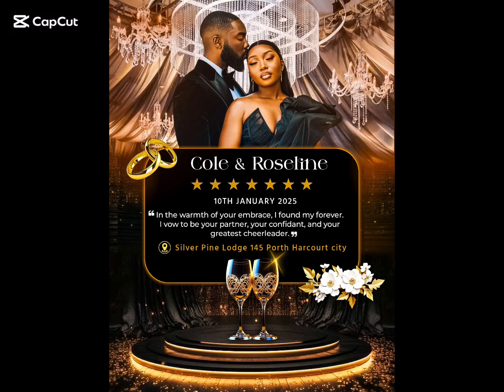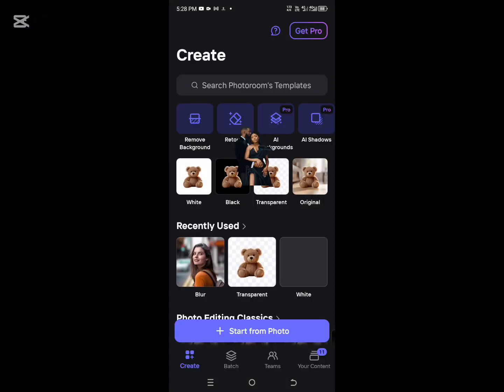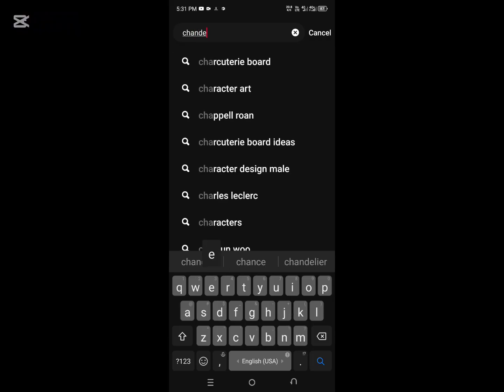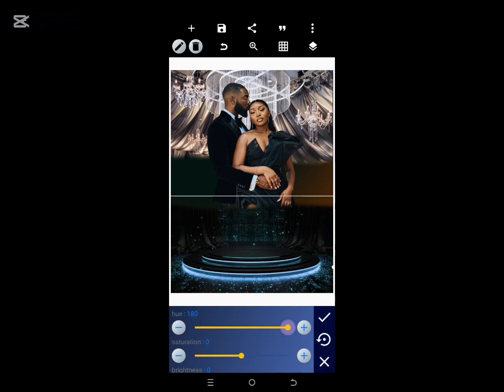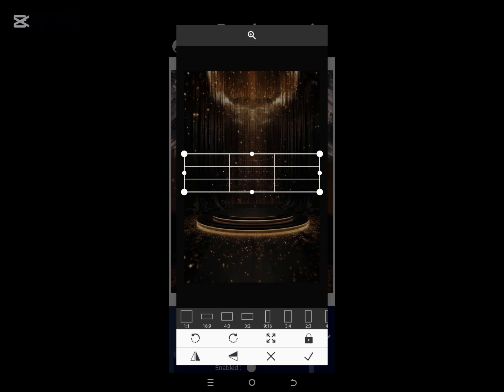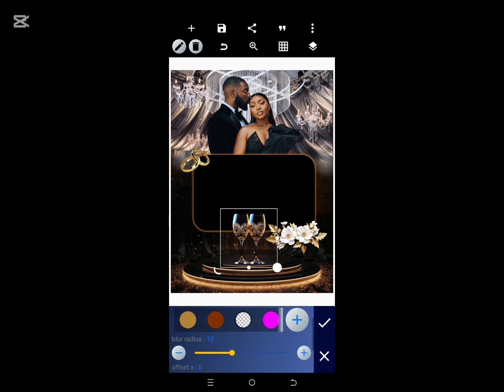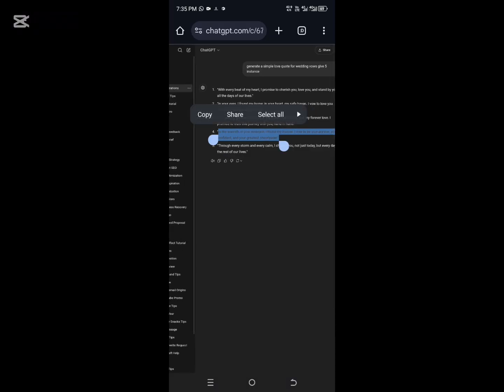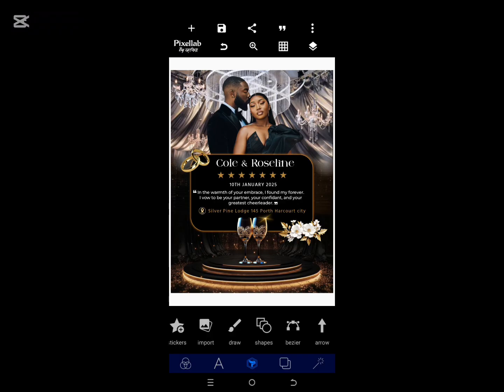How To Design Stunning Wedding Flyer Designs In PixelLab/ Free Resources included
Learn how to create professional and captivating wedding flyers using PixelLab in this step-by-step tutorial! As a beginner or a seasoned designer, this video will guide you through:

Using Free 3rd Party Applications for advanced features.
Blending Backgrounds seamlessly for elegant designs.
Sourcing Free Design Resources to enhance your creativity.
Removing Backgrounds effectively for cleaner visuals.
Design Conceptualization and Editing to bring your ideas to life.
No premium tools required—just your creativity and the free versions of recommended apps. Watch now and take your wedding flyer designs to the next level!

Resources Used:

PixelLab
Free background removal tools ( Photo room Application)
Design elements and icons